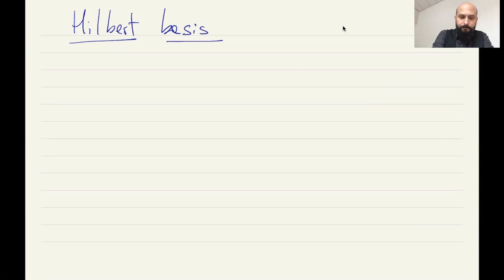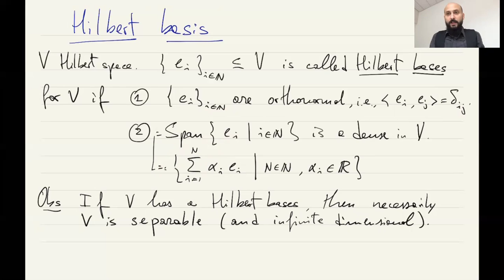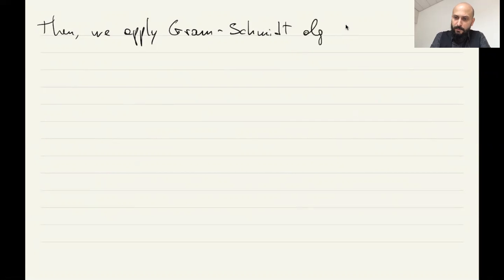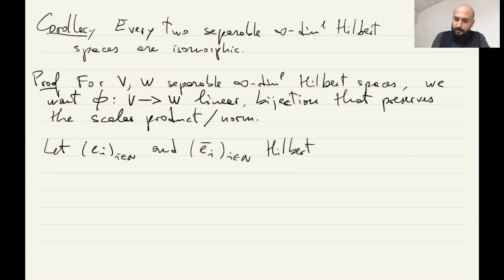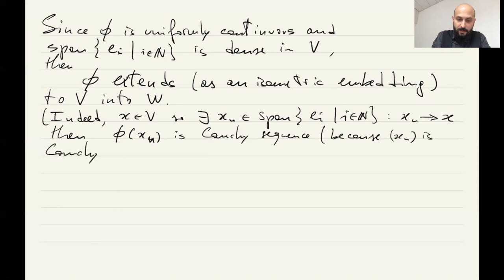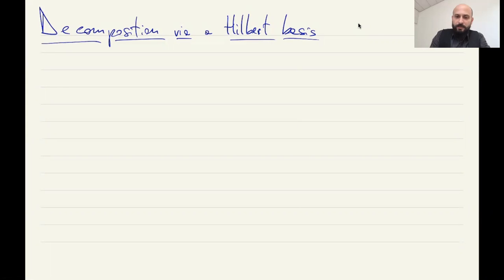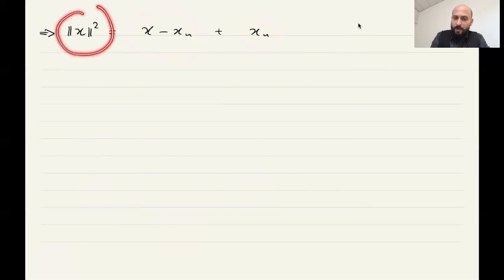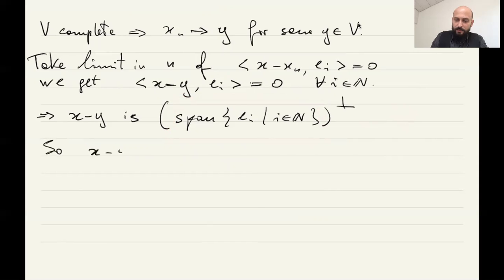Lesson 9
Hilbert basis.